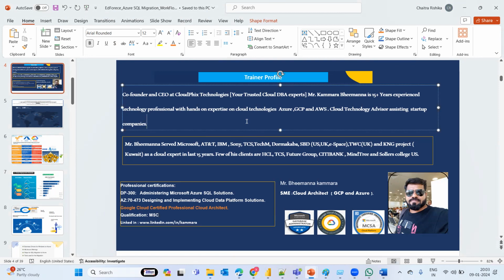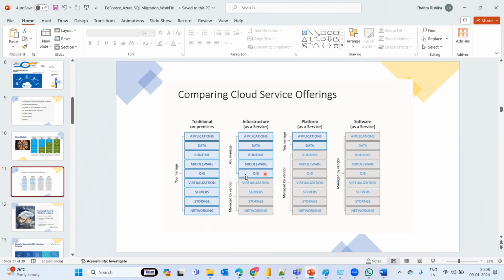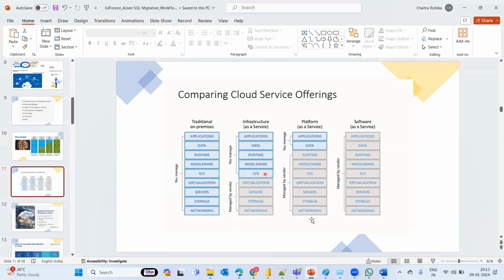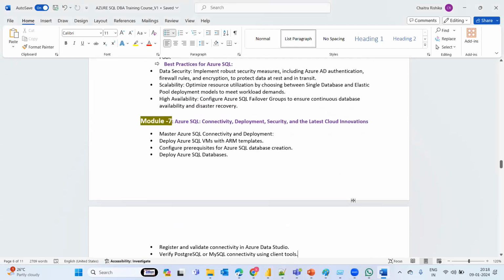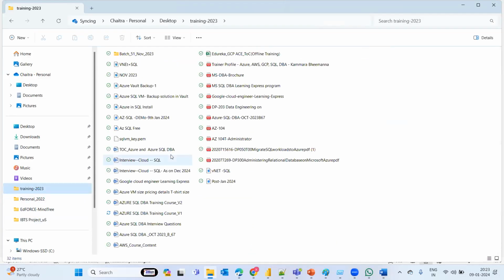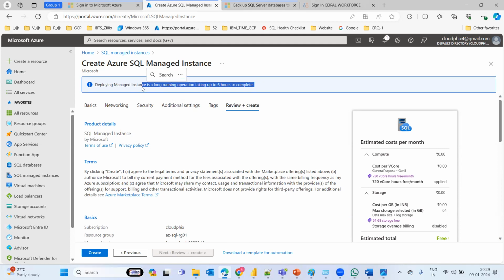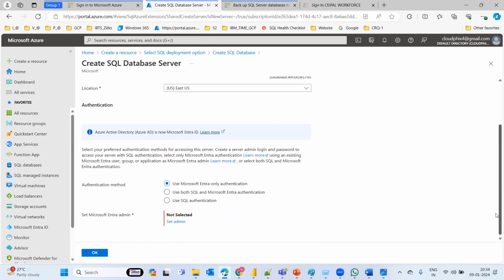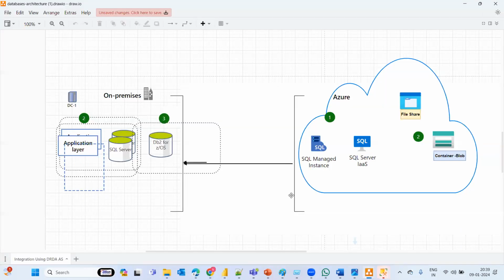DEMO JAN 2024 Azure SQL DBA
Just completed my Azure SQL DBA + Database Migration FREE demo today!
🚀 Check out the live recording sessions for insights into mastering

Azure SQL.